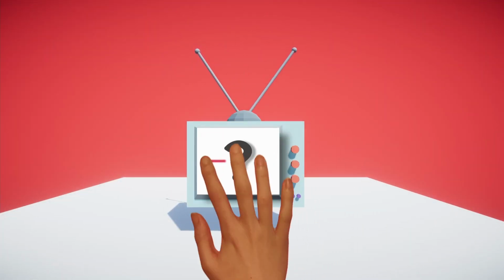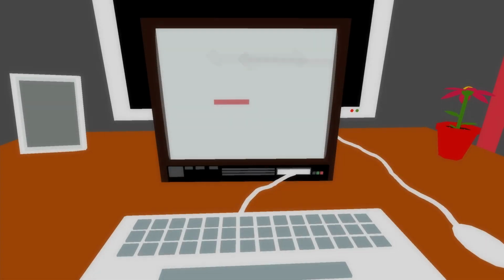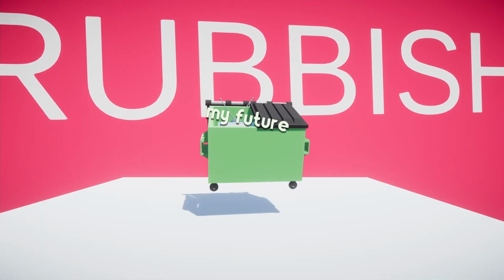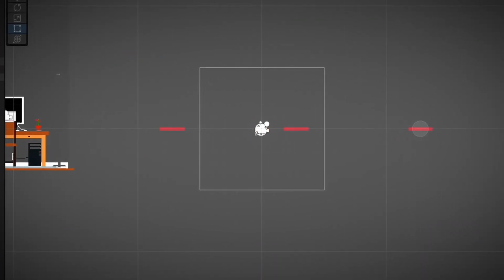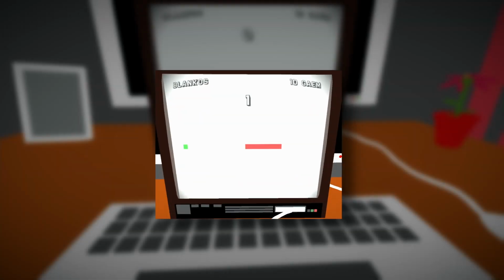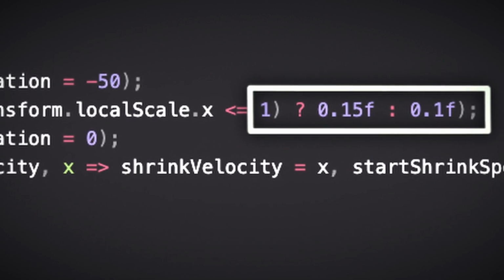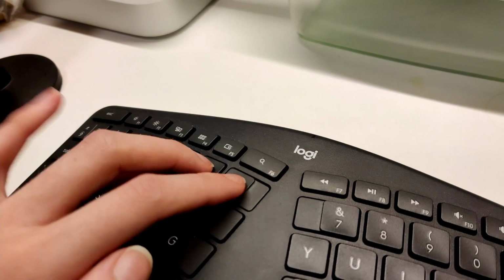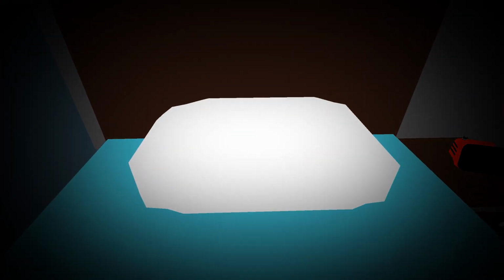Making a Multi Dimensional Game in 24 HOURS!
Steam is overflowing with 3D and 2D Indie games, so why not try to develop something a bit more unique... a One Dimensional Game in Unity, and because I love game jams, I have given myself only 24 Hours to do it in! Is this even possible?!?

If you liked this video be sure to check out what inspired me to make it!